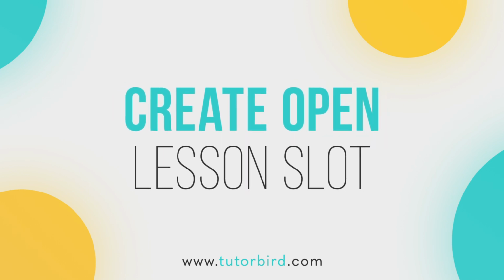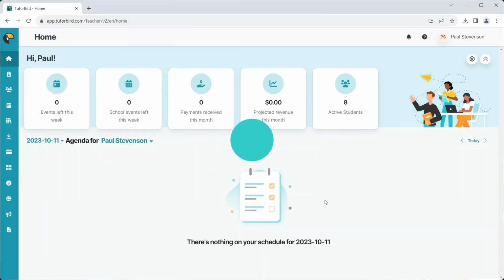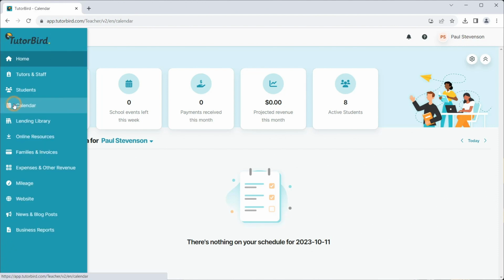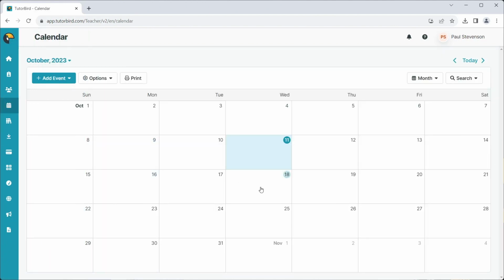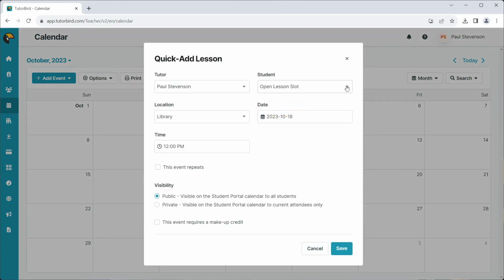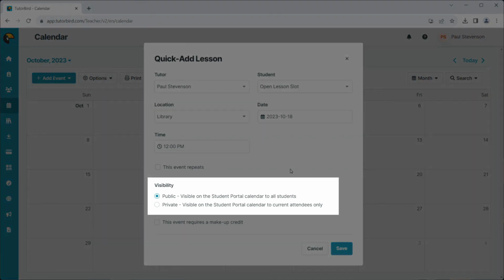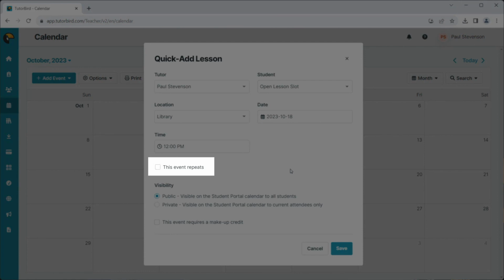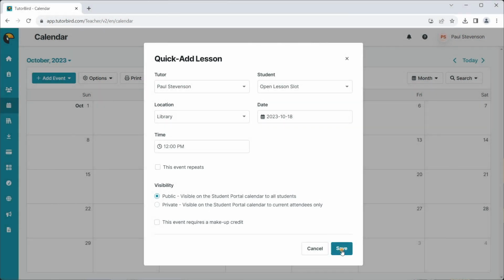Create Open Lesson Slot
In TutorBird, you can create open lesson slots to reserve a lesson time even if you don't know which student will be attending (or want students to register themselves).

UPDATE: Since this video was made, the "This event repeats" checkbox has been replaced with new Recurrence options, including "One-Time Event", "Recurring Event" and "Hold this weekly timeslot", and the entire window now slides out from the right side of the screen.